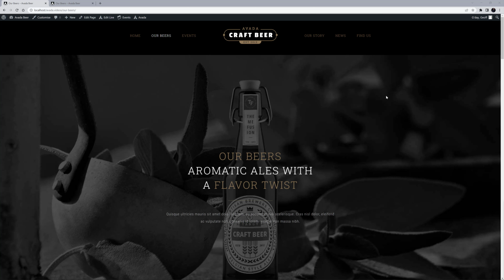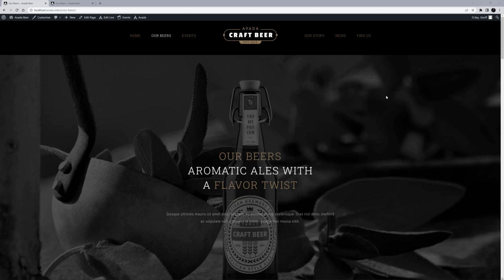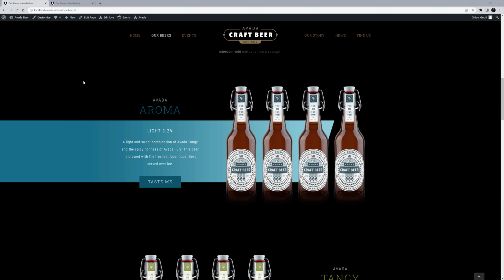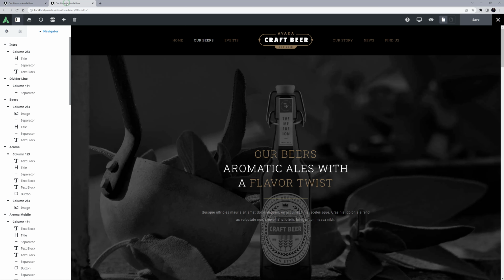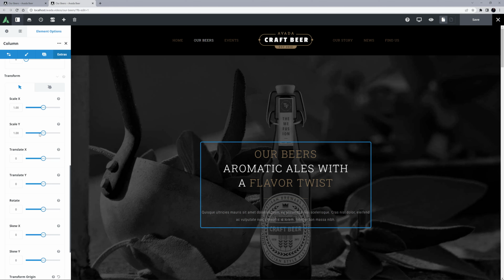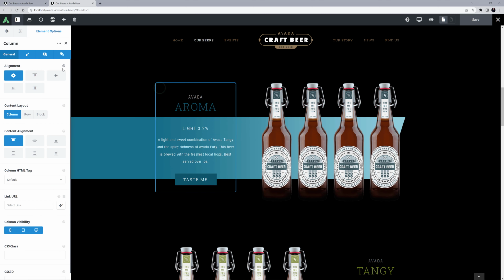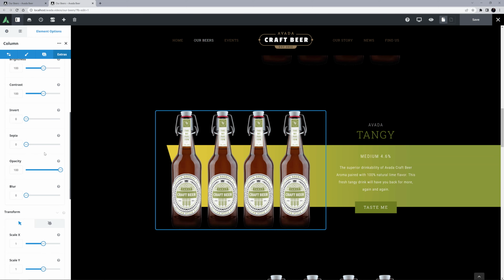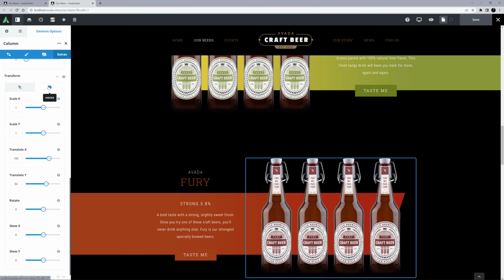How to Use Column Transform Effects in Avada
This tutorial video introduces Avada Column Transform Effects. These effects are located in the Extras tab of the Column Element. They can add a dynamic touch to website design. We demonstrate various Transform Effects, including rotation, scaling, translation, and skew.